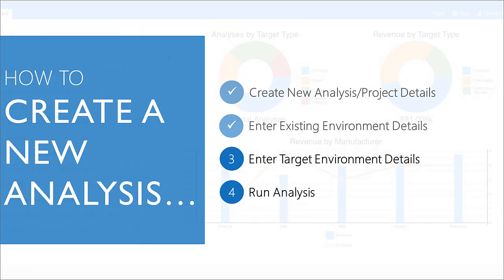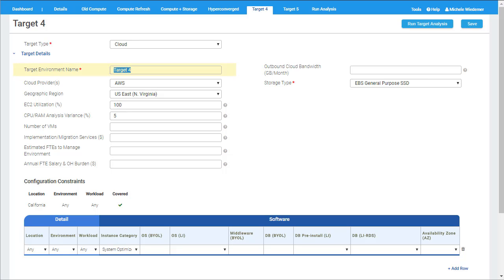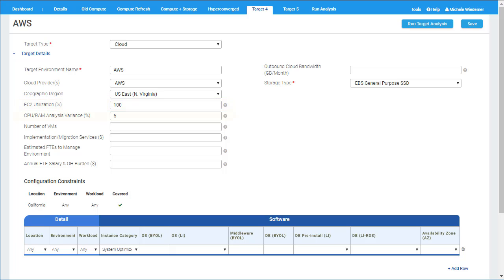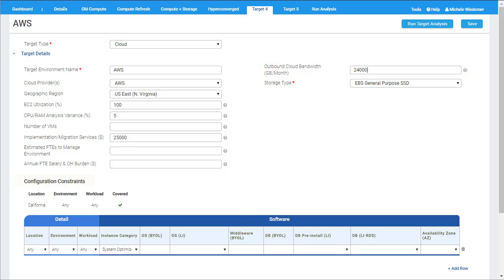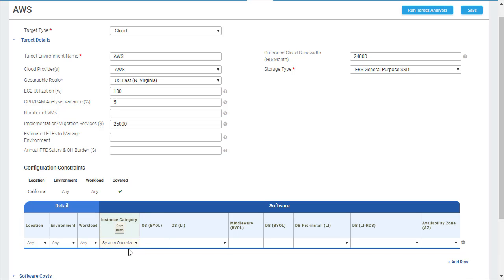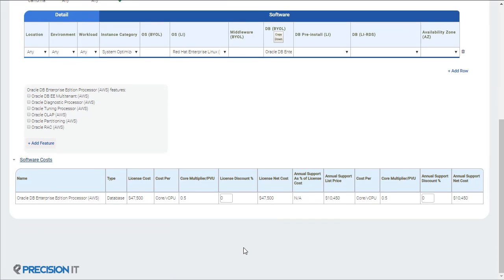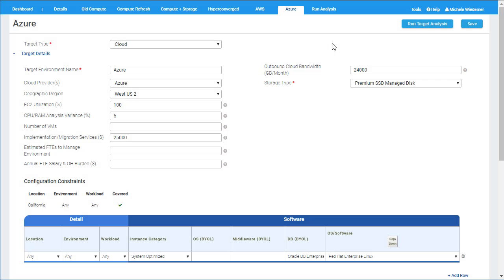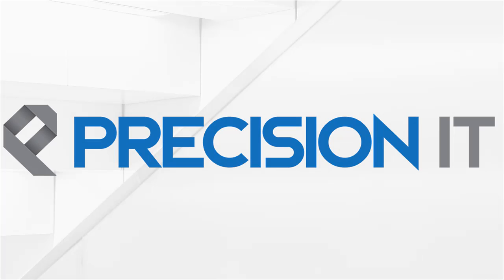Adding an AWS Target